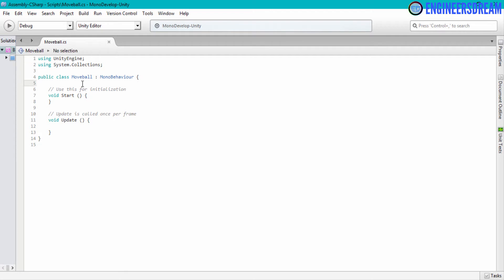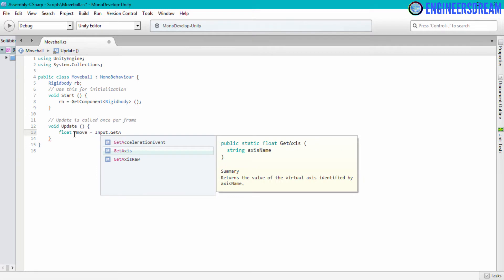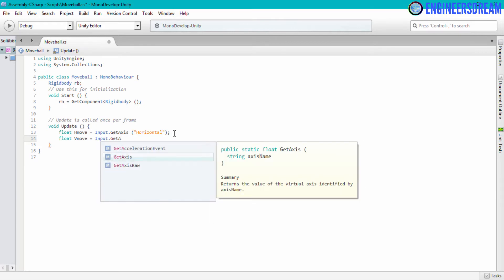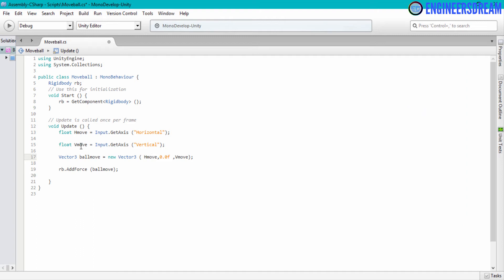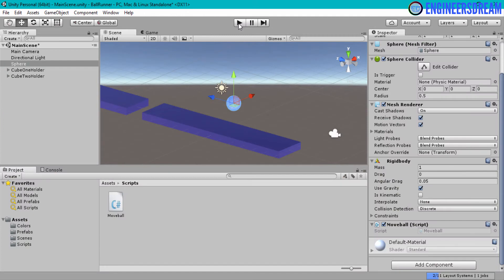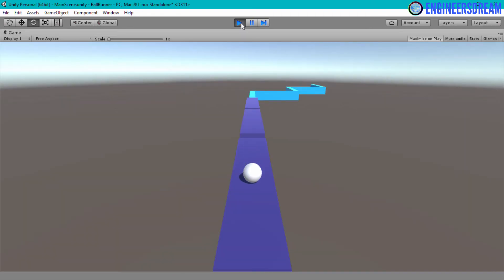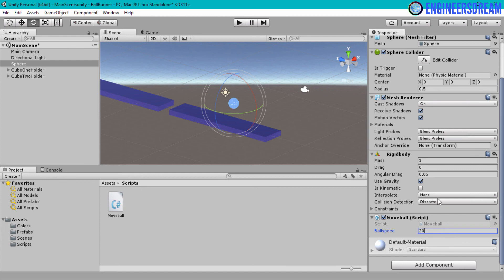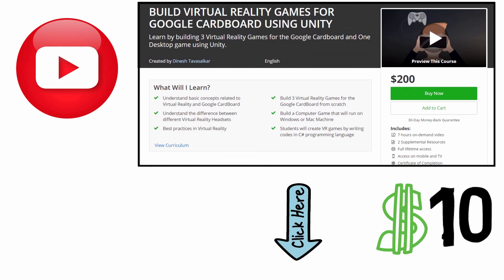15. MOVE THE SPHERE SCRIPTING CODE | BUILD VIRTUAL REALITY GAMES FOR UNITY USING GOOGLE CARDBOARD